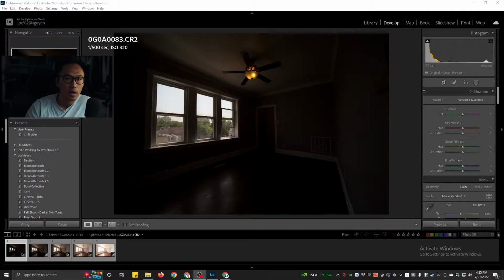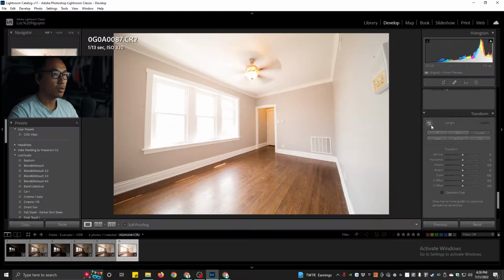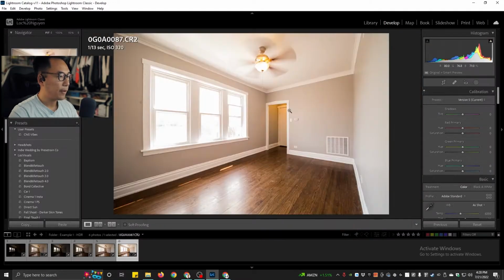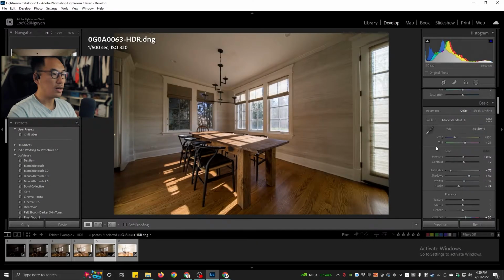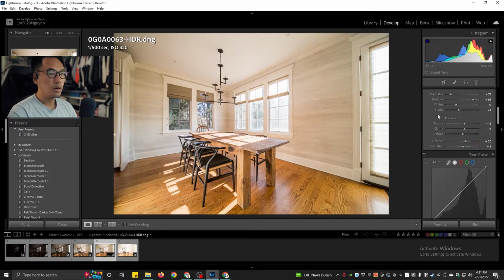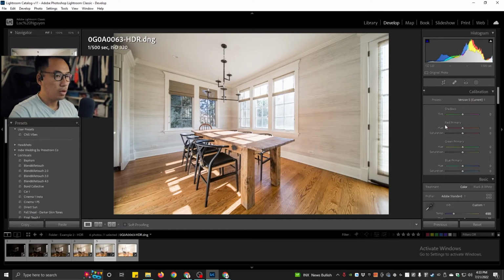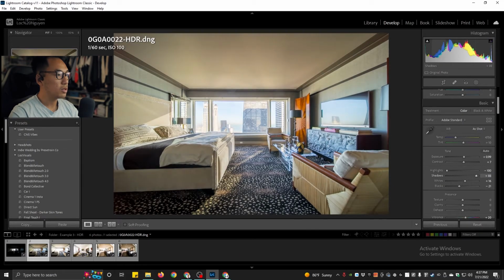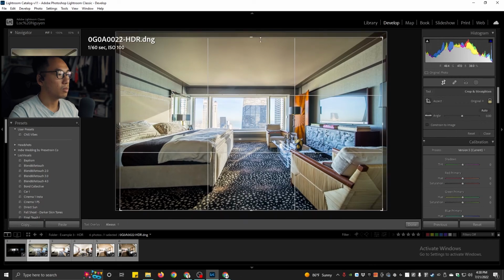HDR Real Estate Photography (EASY ANY CAMERA)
Use HDR for real estate photography!

This is just one of many method for real estate photography.

Interior design photography and architectural photography are more advance. This video is intended for any beginners that want to start in real estate photography and don't know where to start.

***Equipment***
Canon C70
Canon EOS 5D Mark III
Canon M50
Canon EF 24-70mm f/2.8L II USM
Sigma Art 24-35mm f/2.0 DG HSM
Sigma 50mm f/1.4 EX DG HSM (Not the art version)

If you have any questions then feel free to visit any of the links below and drop me a comment or message